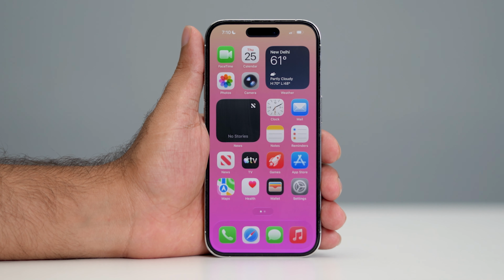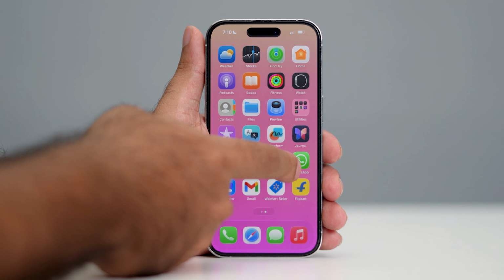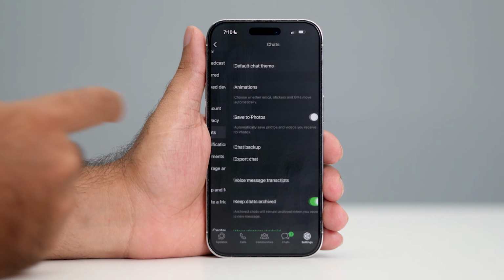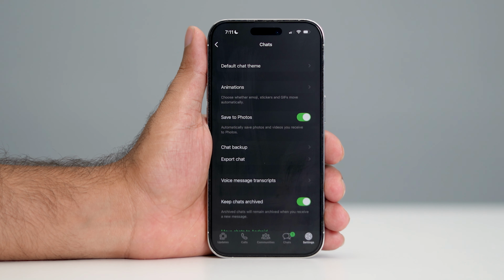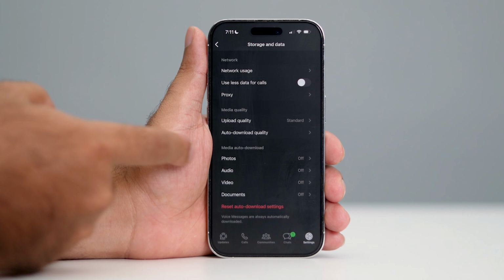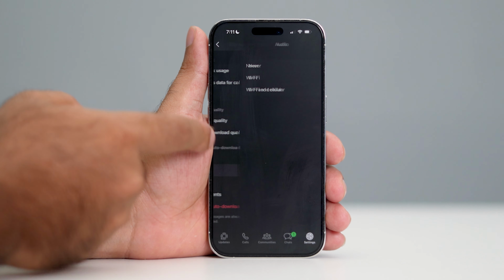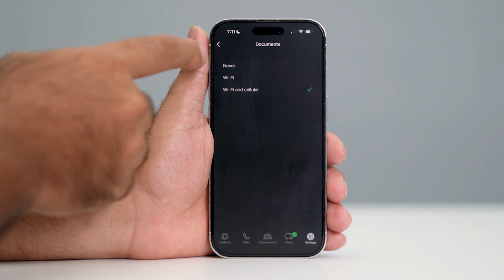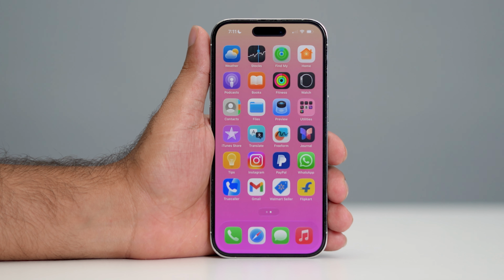Fix WhatsApp Photos & Videos Not Showing in iPhone Gallery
Learn how to fix WhatsApp photos and videos not showing in iPhone gallery with this easy step-by-step tutorial. If your WhatsApp images or videos are missing from the Photos app on iPhone, this video will help you resolve the issue quickly.

iphone whatsapp photos not in gallery
whatsapp video not showing in gallery iphone
how to fix whatsapp photos not showing in gallery
how to fix whatsapp photos not showing in gallery in iphone